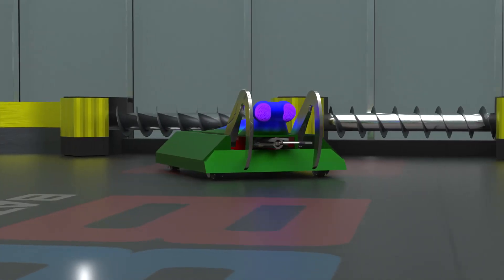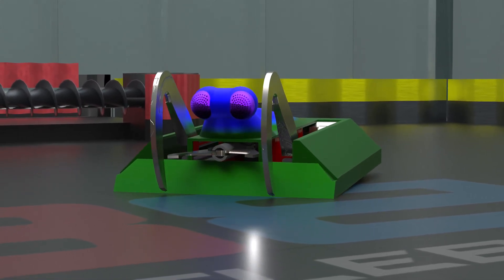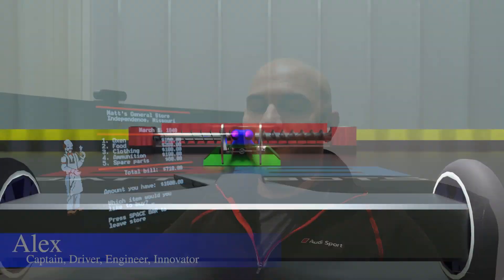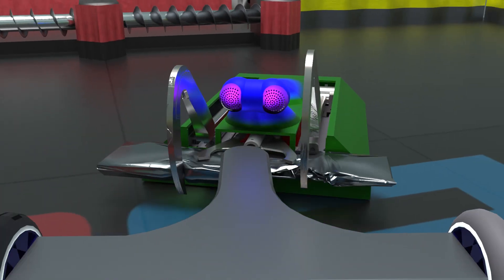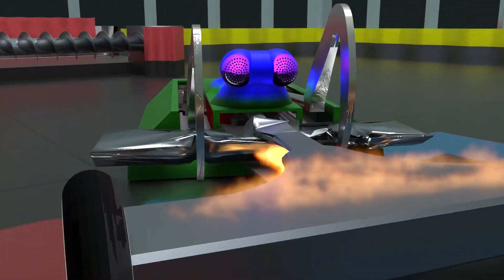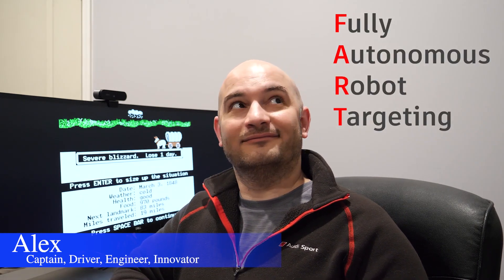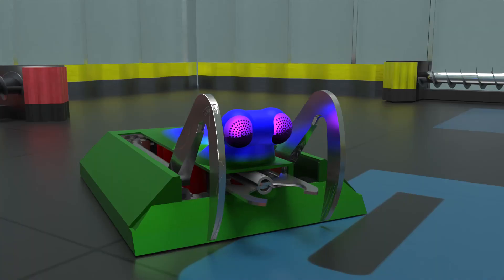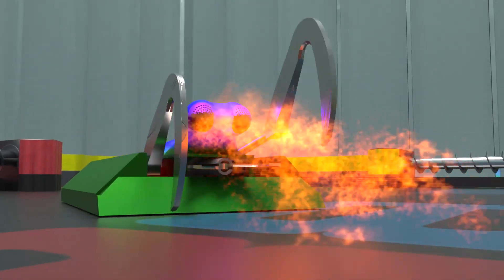Mantis - Introduction To Concept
High level overview of Mantis Battle Bot concept.

Initial concept animations in support of application submission to Discovery Channel's Battle Bots.